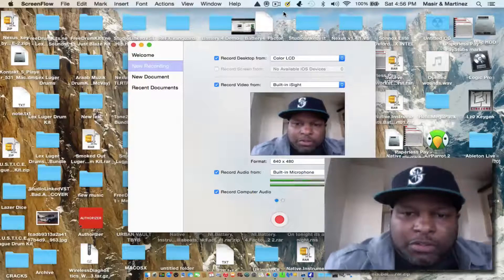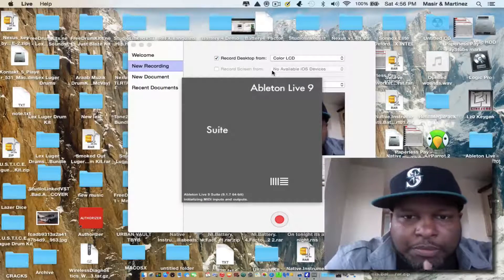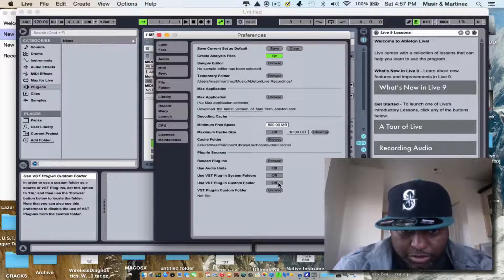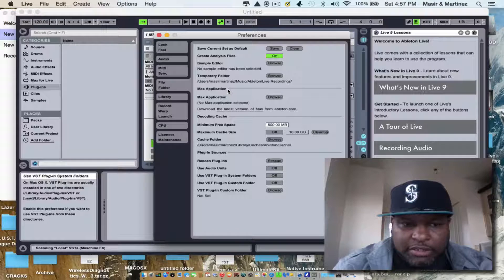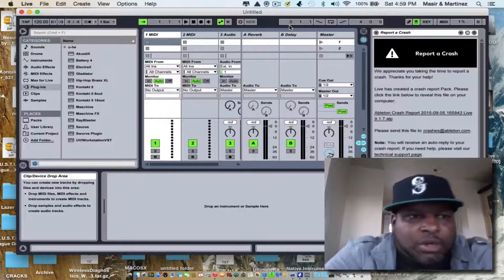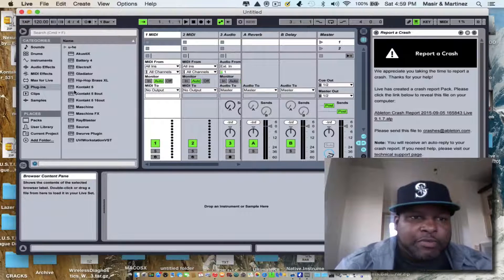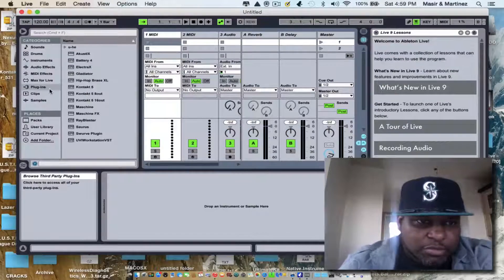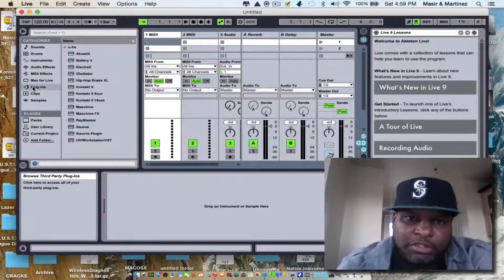Ableton live 9 plugin fix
Ableton live 9 plugin won't load fix